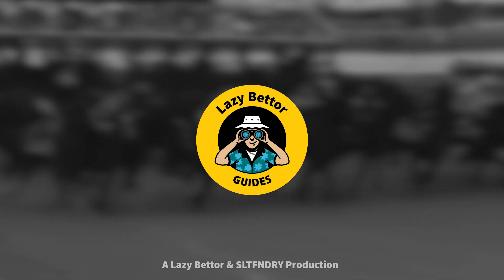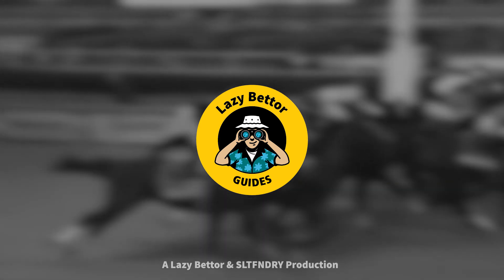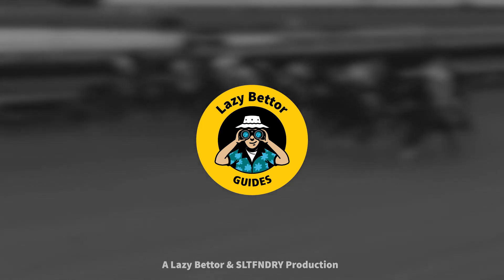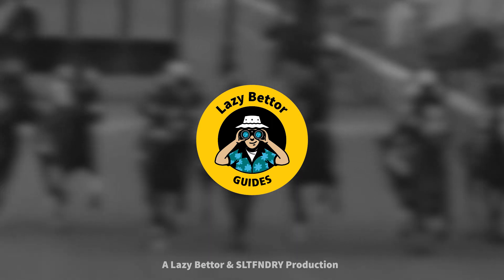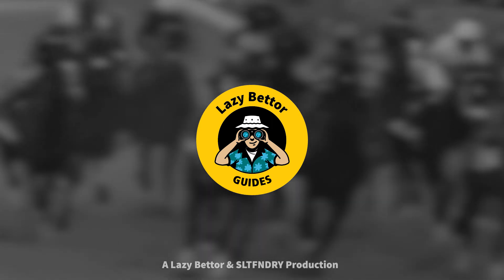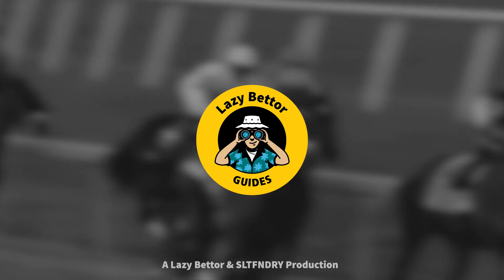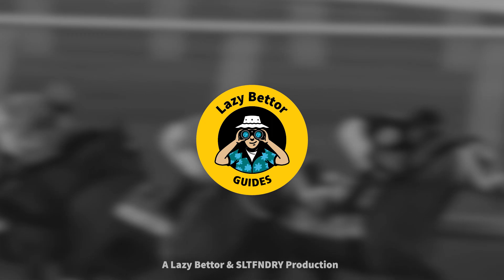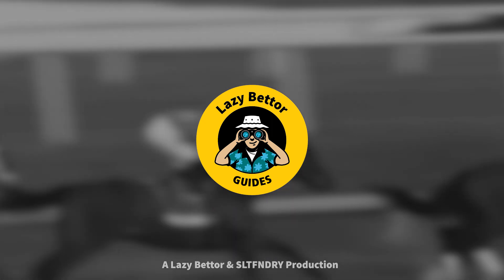2022 Wood Memorial From Reel to Real: Mo Donegal; Lazy Bettor Guides Kentucky Derby Prep Race Review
Kyle Schaeffer shares the Lazy Bettor Guides take on the recent 2022 Wood Memorial as part of our Reel to Real series. We're getting ready for the Kentucky Derby and keeping on close eye on all the prep races and giving you all the good tips.

Roger LeBlanc, author of "The Lazy Bettor's Guide to the Kentucky Derby" & "The Punter's Tale: A Bettor's Quest for Racetrack Profits", gives his thoughts on the races every week.

You can also read all of Roger's previous Derby previews and purchase both of our books at @.

A special thank you to @Chrisallaneousart (on instagram) for his wonderful illustrations within "The Punter's Tale" & accompanying music in our video series.

Produced by SLTFNDRY & Lazy Bettor Guides